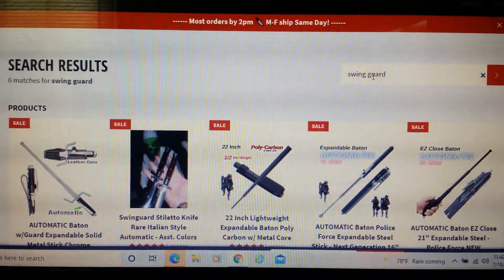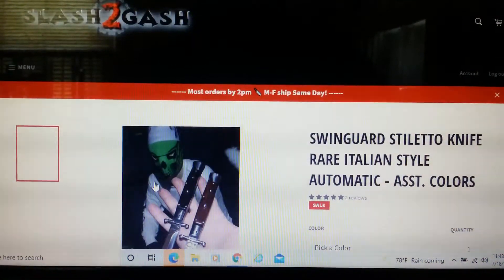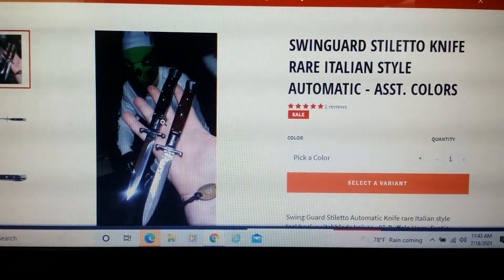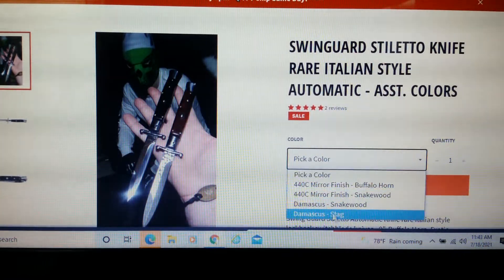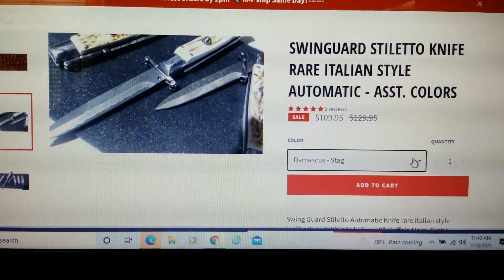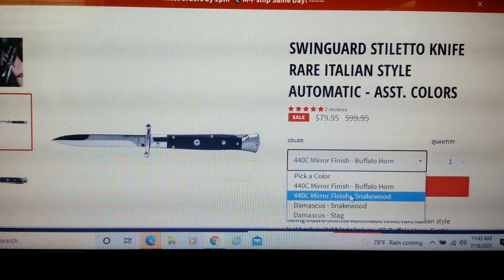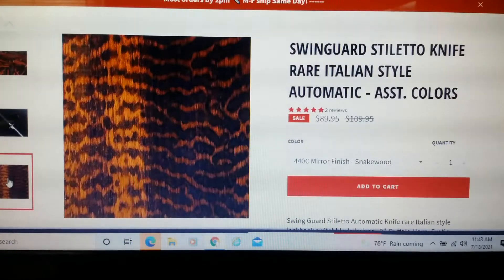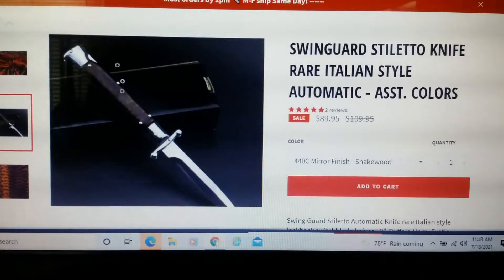2 more knives on the way. Lets check knives out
Yes i have knife fever.